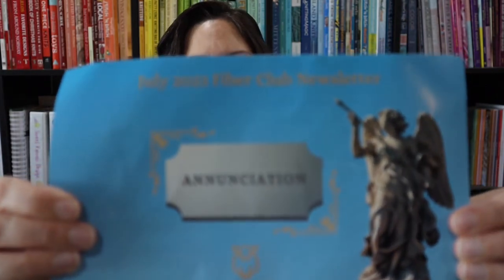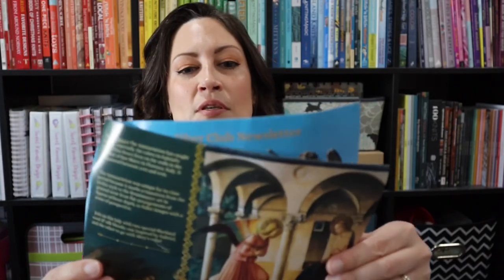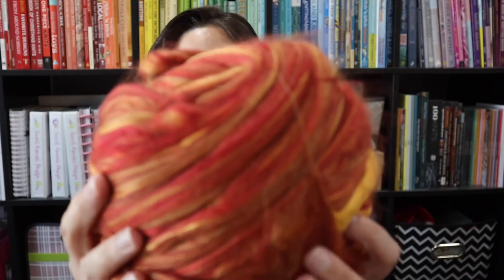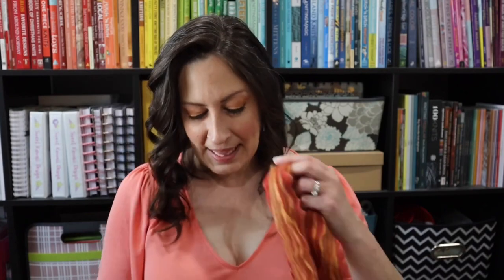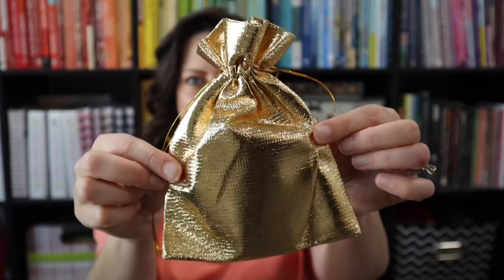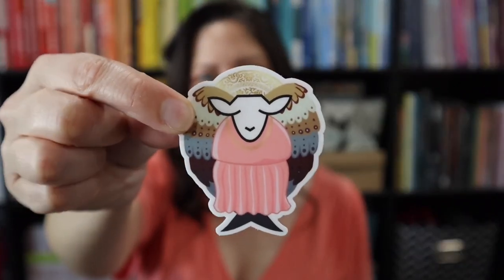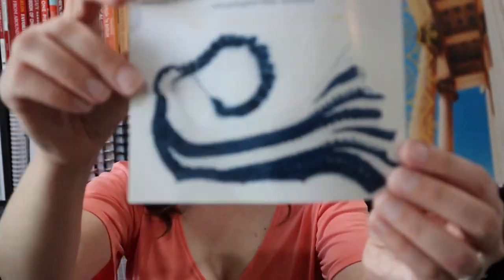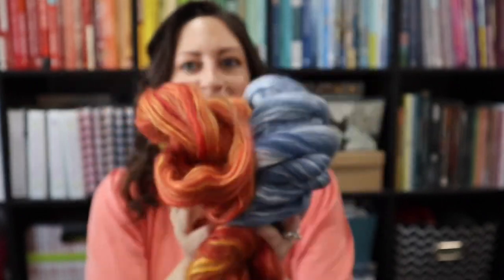Stop, Drop and Knit | Unboxing Paradise Fibers July 2023 Fiber Club | Knitting and Spinning podcast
I’m Lisa and welcome to my knitting and spinning podcast here on YouTube! This fiber arts podcast is coming to you from Long Island, New York and is for both experienced knitters and beginning knitters alike and absolutely everyone is welcome in this space.